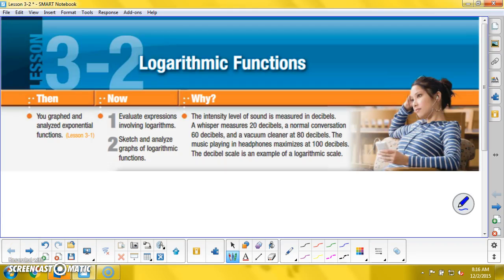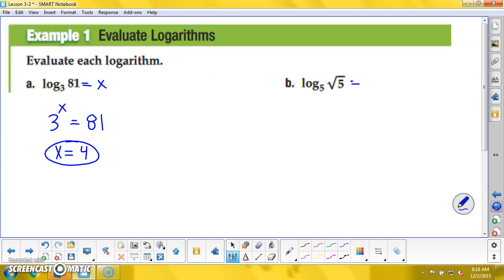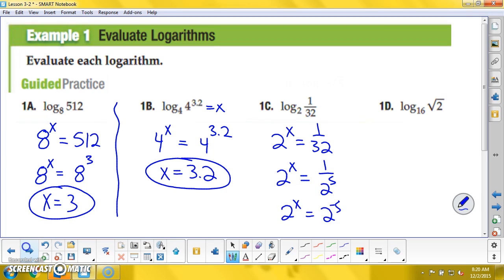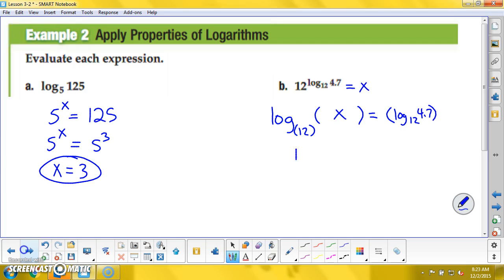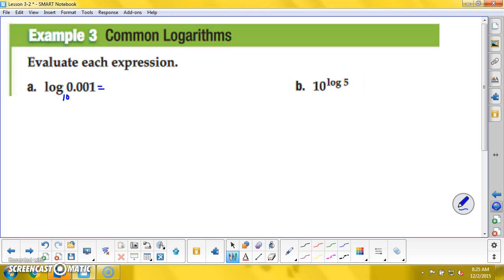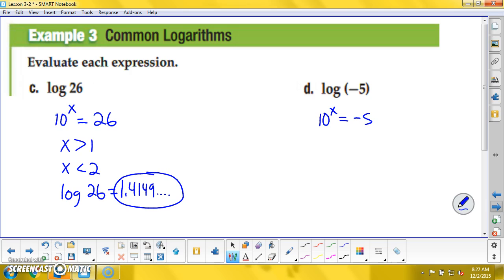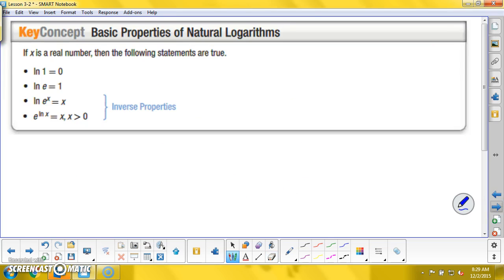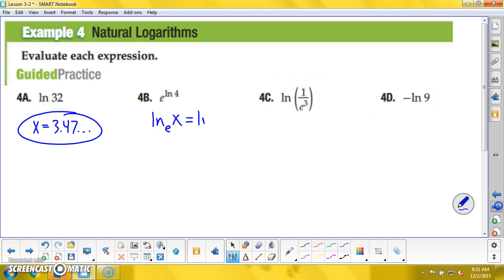Lesson 3 2 part 1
Evaluating logarithm functions